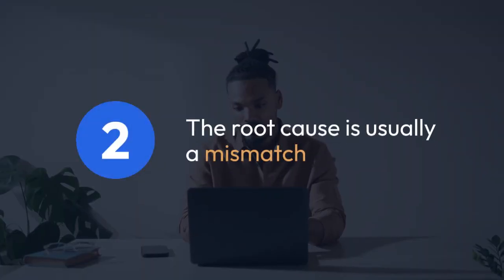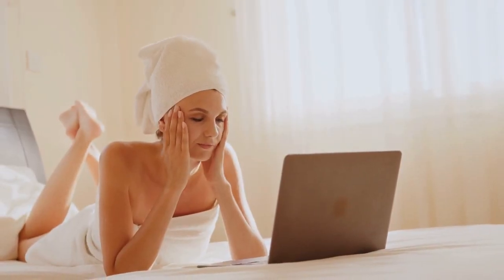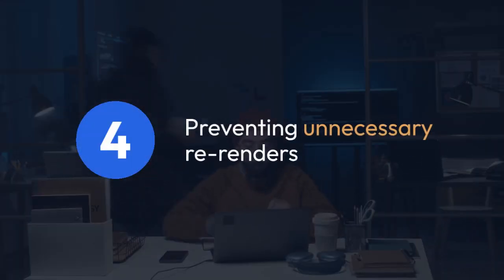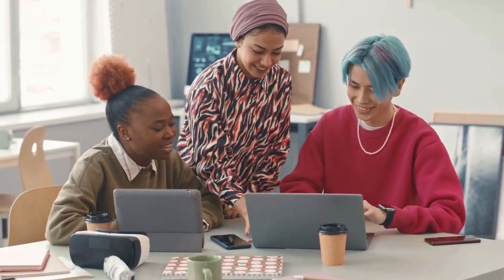Understanding and Fixing Cursor Jumps in React Controlled Inputs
In this video, we delve into the common issue of cursor jumps in React controlled inputs and explore how to fix them. We will discuss the reasons behind cursor jumps and demonstrate practical solutions to ensure a smooth user experience. If you've ever encountered this frustrating problem while working with React forms, this video is a must-watch!